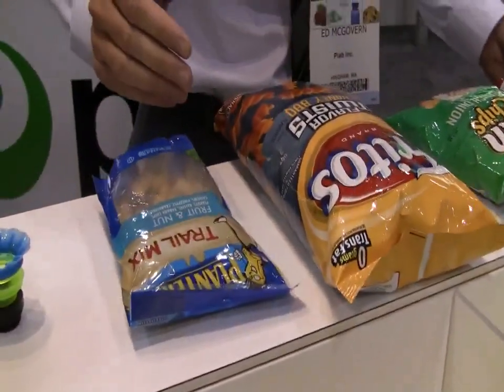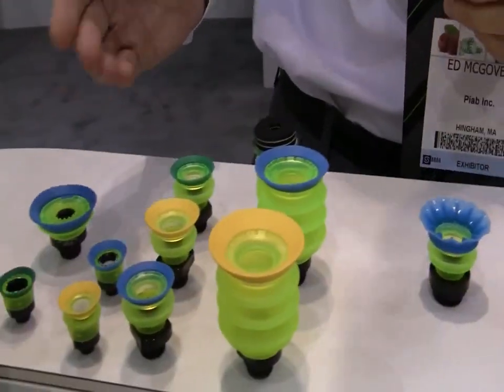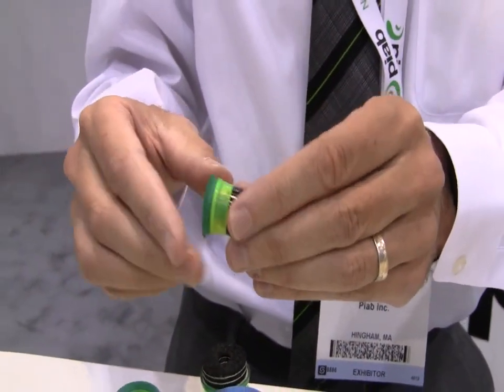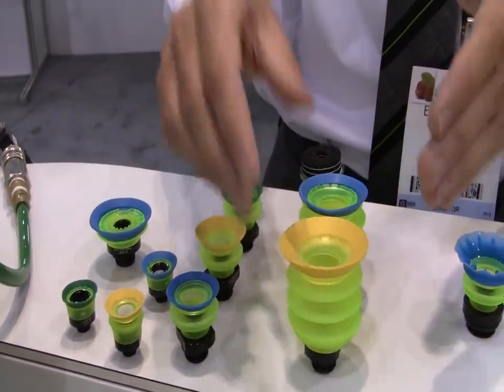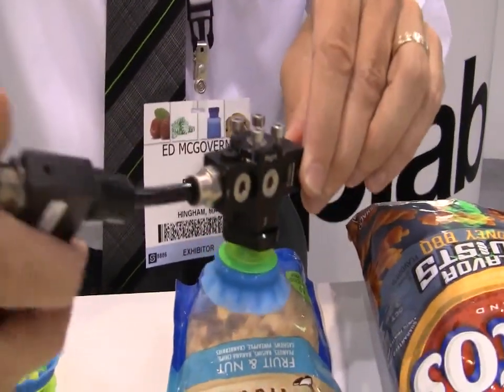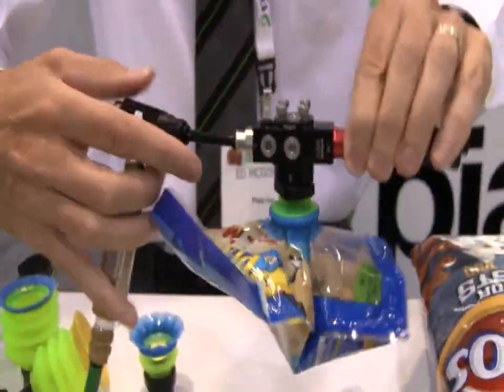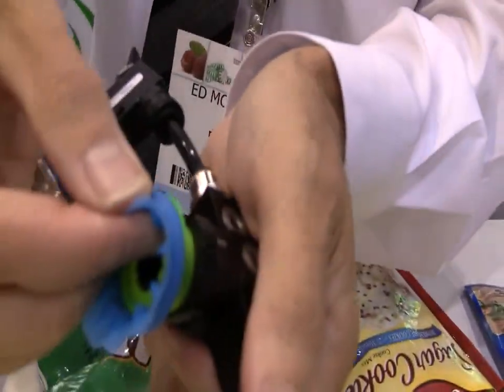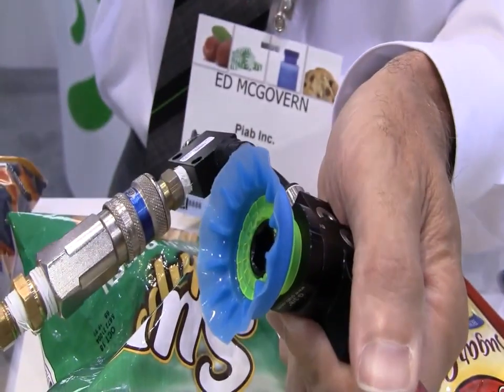PIAB piGRIP Suction Cup Handling Bags and Pouches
PIAB is a Kaman Premier Supplier. Watch as piGRIP technology is effectively and efficiently handles bags and pouches during manufacturing and packaging processes.